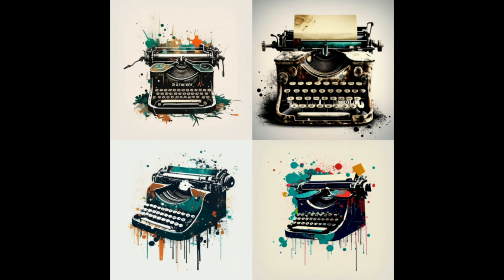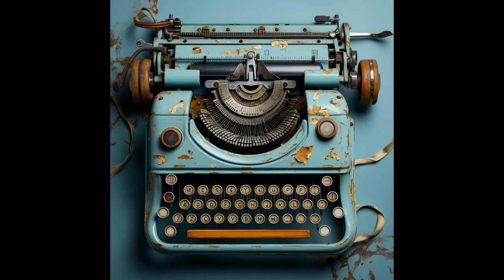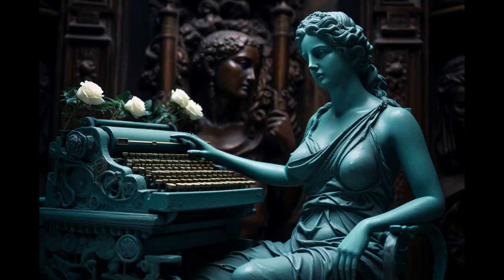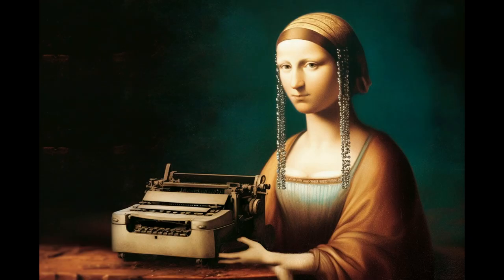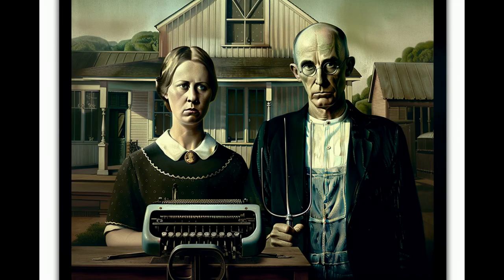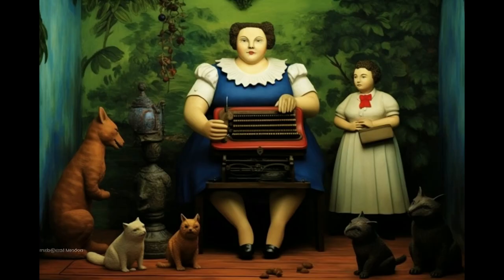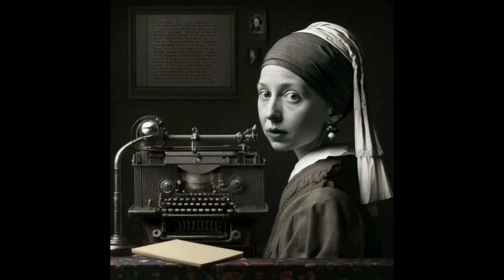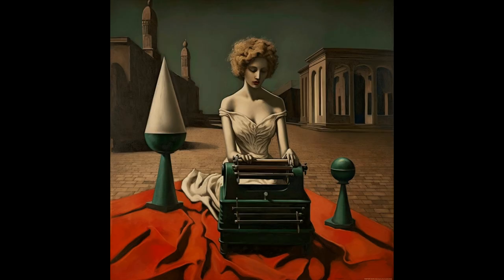What if in famous paintings there would be a typewriter?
How would be if in famous paintings there would be a typewriter?
The A.I. resolve this existential problem.
By Artificial Intelligence, famous paintings of Egyptians, Matisse, Michelangelo, Jan Van Eyck, Leonardo da Vinci, Grant Wood, Botero, Caravaggio, Salvator Dalì, Picasso, Frida Kahlo, Andy Warhol, Edward Munch, De Chirico  with typewriters.